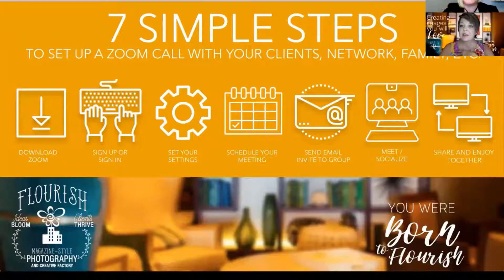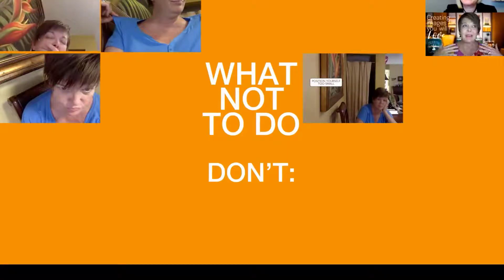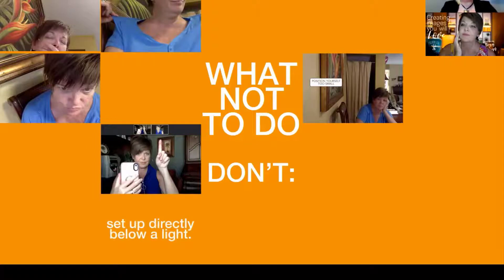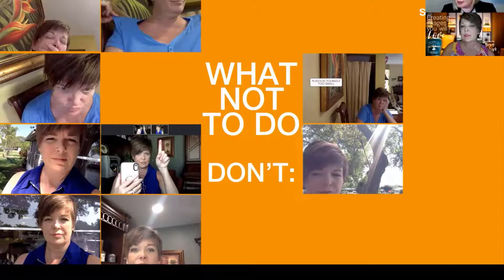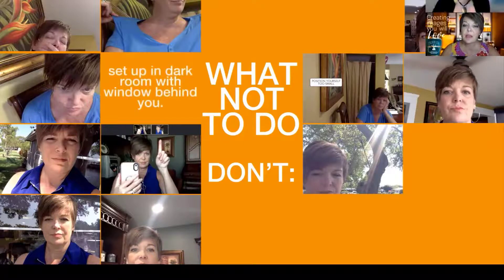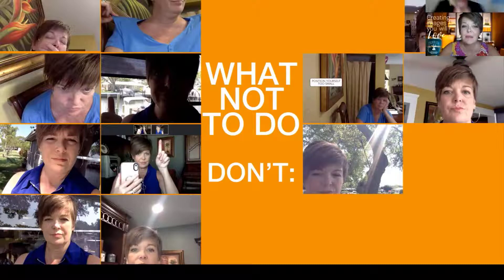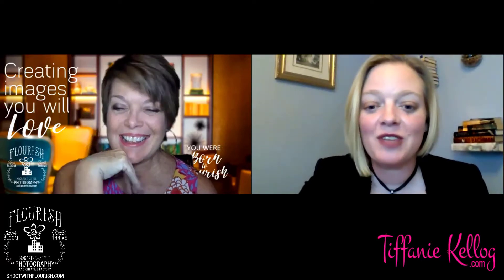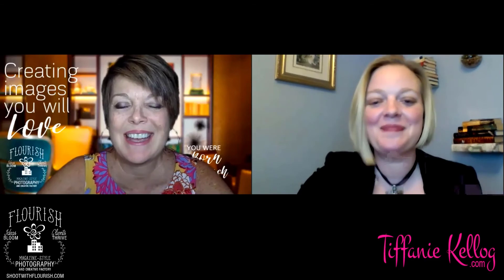Zoom Like a Pro: Tiffanie Kellog interviews Valerie Bogle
Tiffanie Kellog works with people to help them make more money, save more time, and have more fun!
In this zall (zoom+call), Tiffanie Kellog interviews Valerie Bogle on how to be a PRO on camera, via zoom.